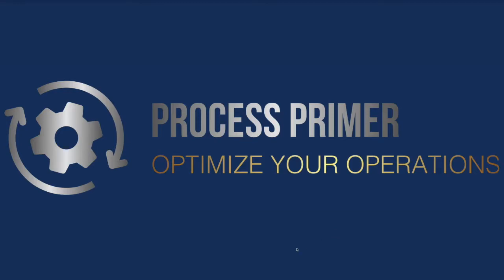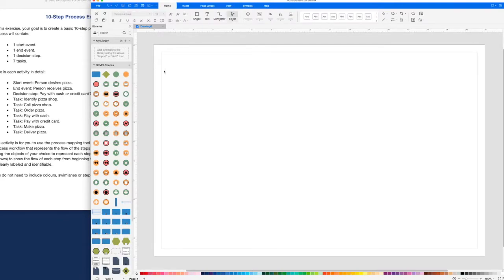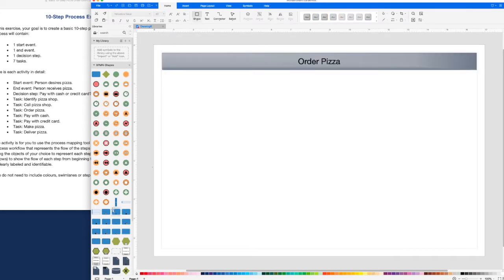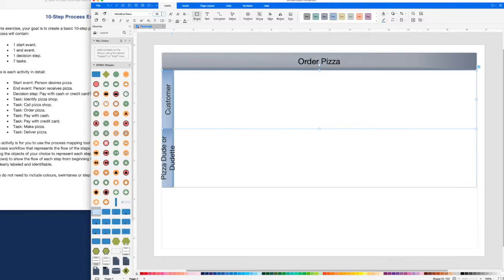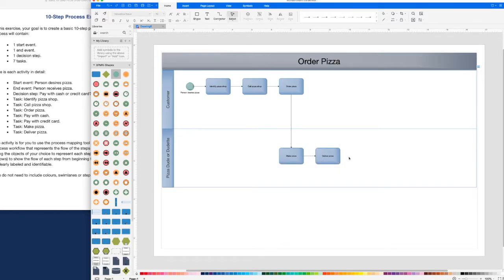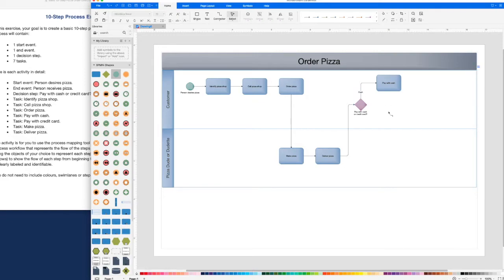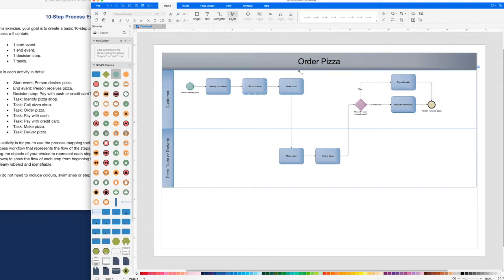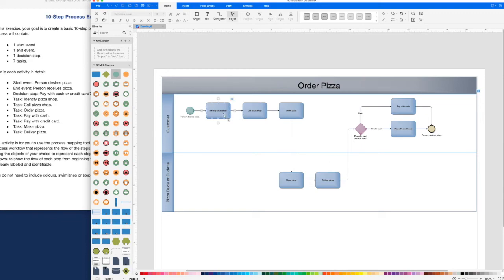Build a Basic 10-Step Process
Processes don't need to be complicated. Learn to build a basic 10-step process in 5 minutes.